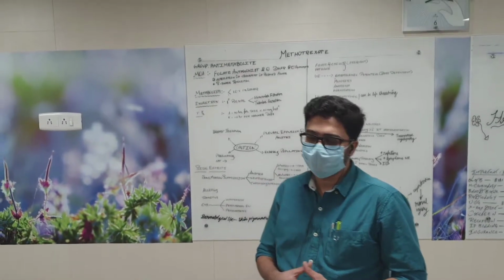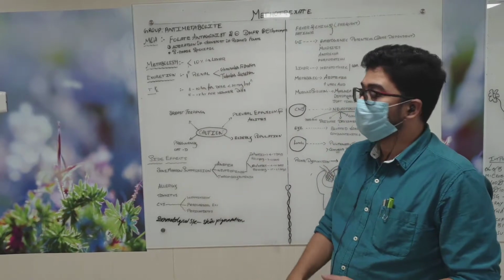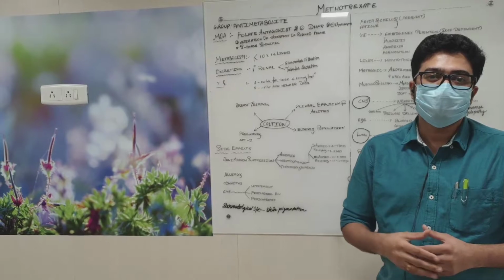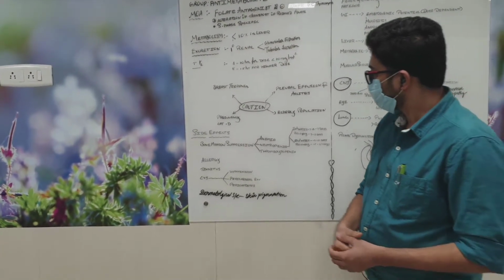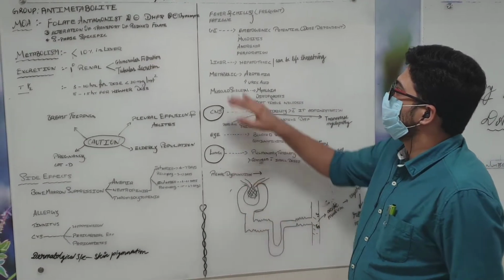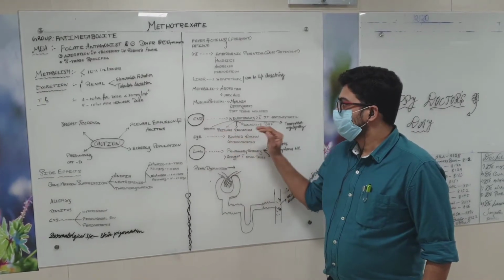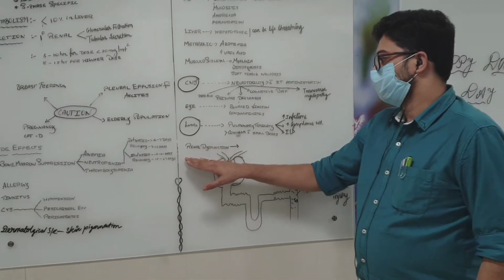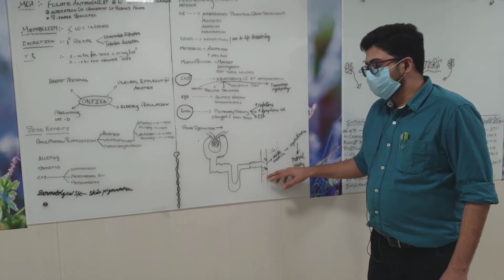Methotrexate mechanism of action and side effects